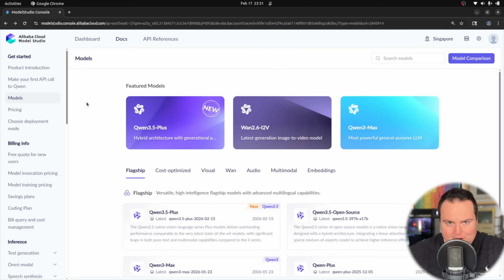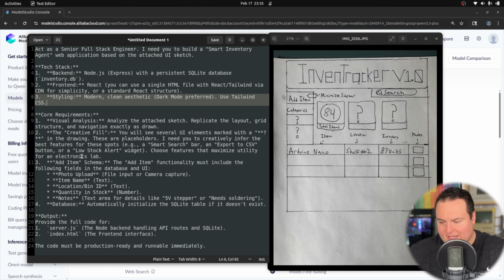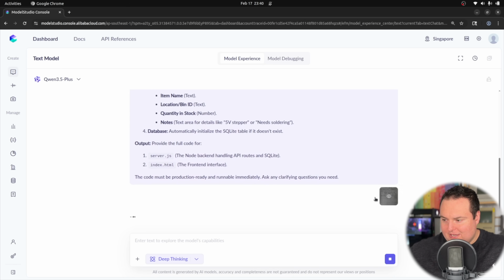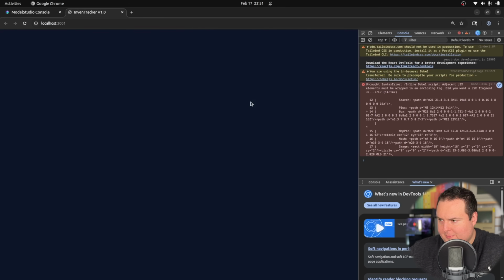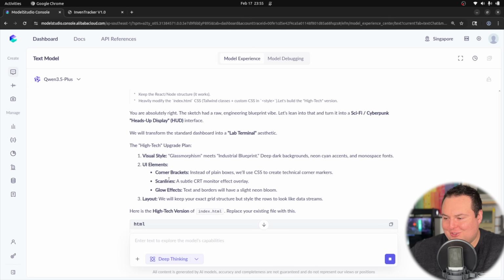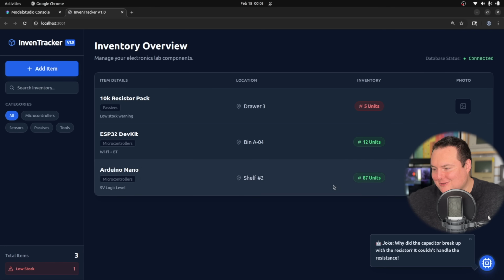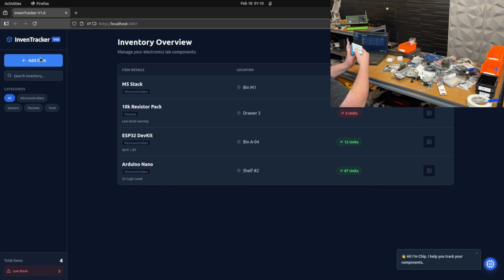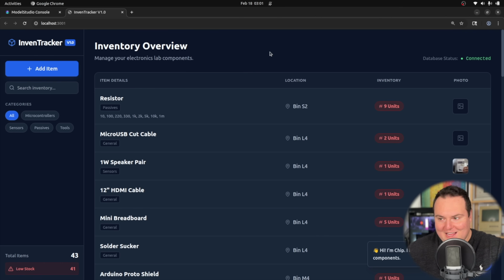Qwen3.5 Plus Vibe Coding Test - Building A Smart Inventory Agent!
👇 Check out the links below to claim your tokens and start building:

Claim 1 million free tokens per Qwen model on Alibaba Cloud Model Studio

Timestamps:

00:00 - Intro
01:39 - First Look
02:15 - Prompt & Task Overview
05:07 - Vibe Coding Begins
08:12 - Install Process Help
08:37 - Vibe Coding Fix
08:55 - First Result Look
10:24 - UI Enhancement Test
12:20 - Page Helper Tool
13:37 - Webcam Image Support
15:20 - Live Deployment Testing
16:07 - App Overview
17:24 - Closing Thoughts